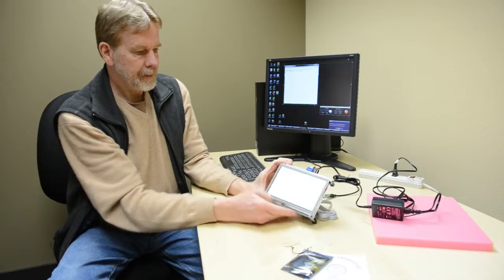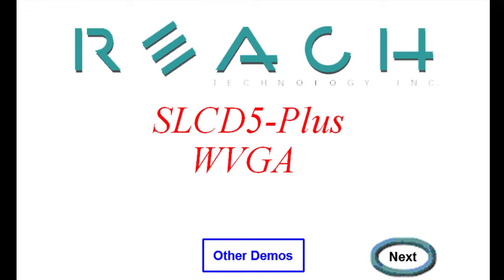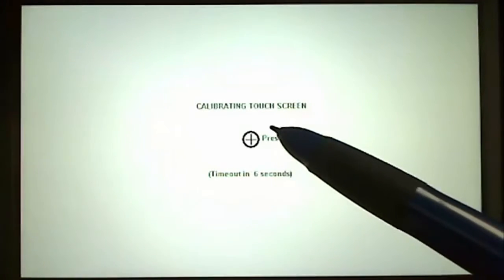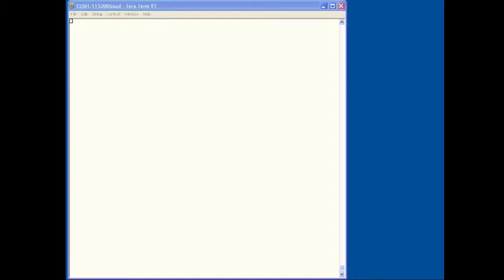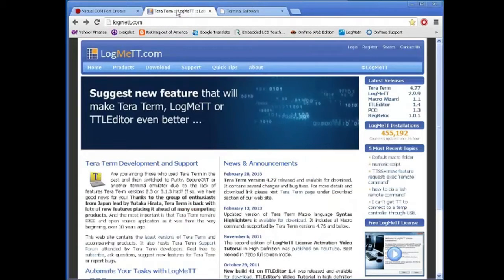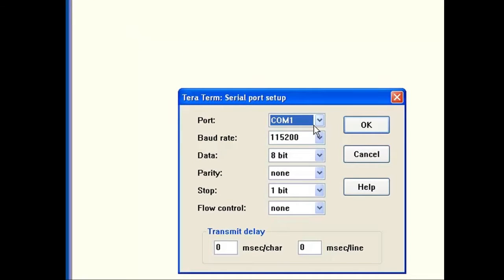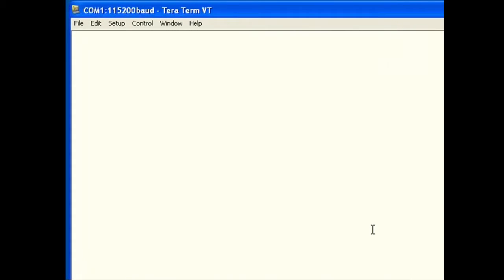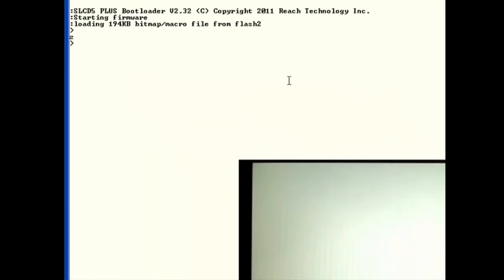Unpacking a Embedded Touchscreen LCD Display Module Development Kit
See how to how to get up-and-running once your embedded touchscreen LCD module development kit arrives.